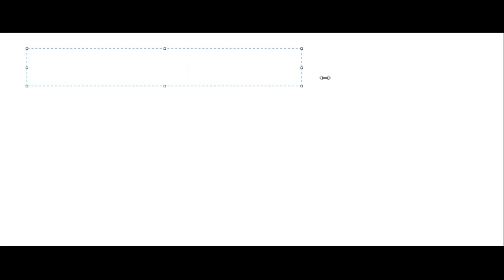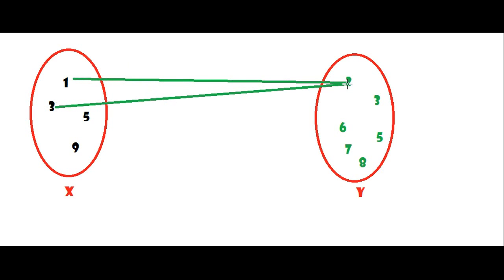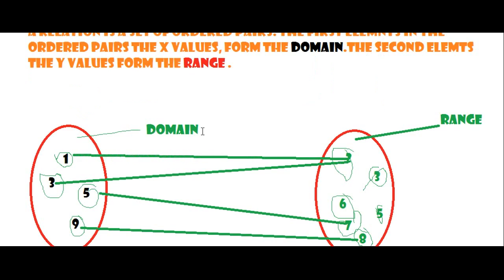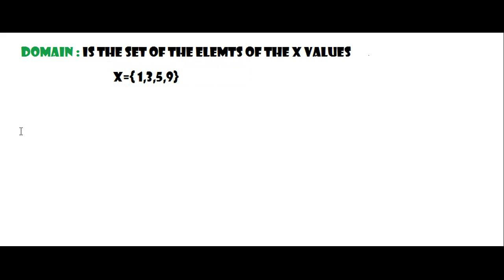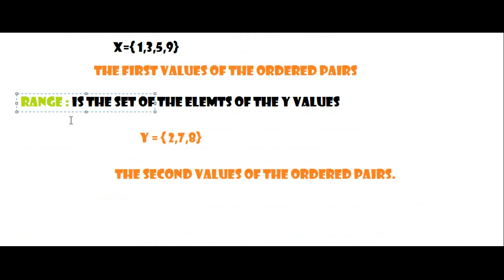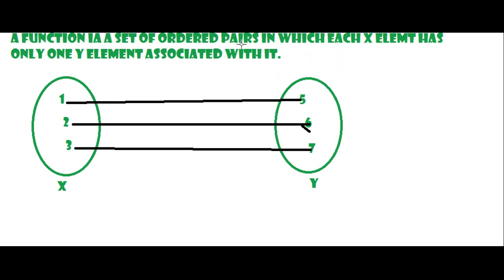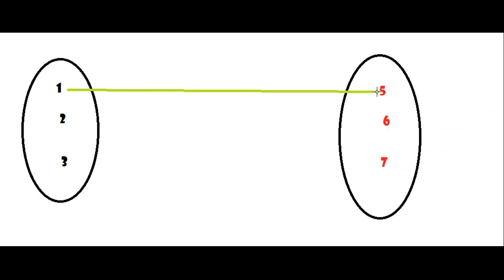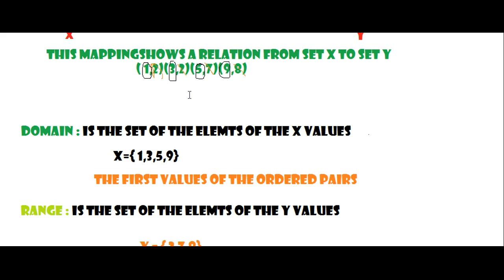Functions and Relations [Basics]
Navon Revleen Amin